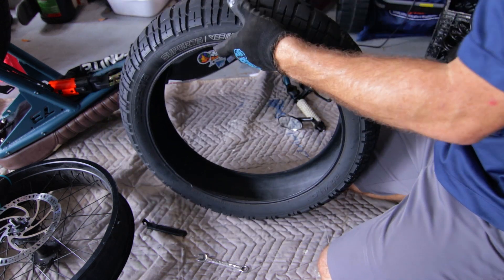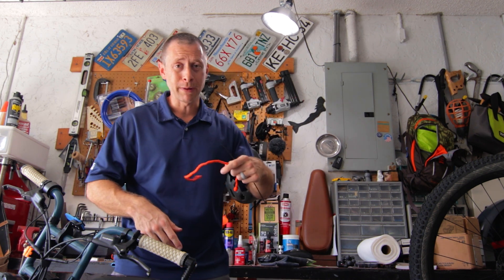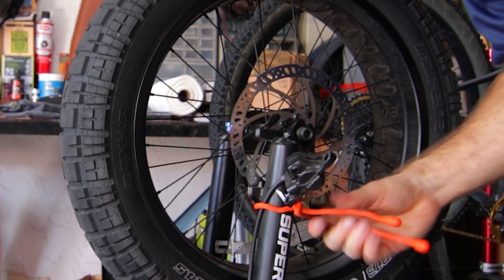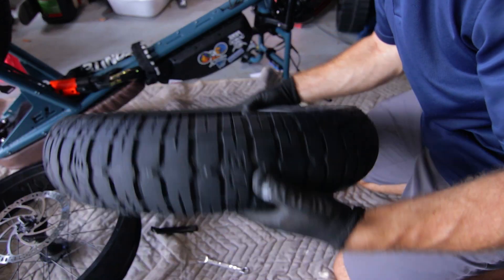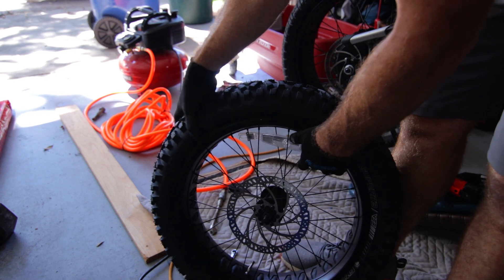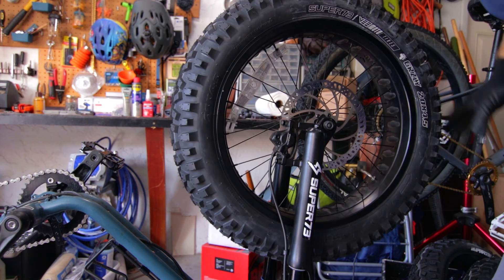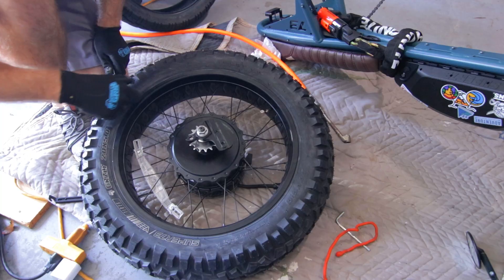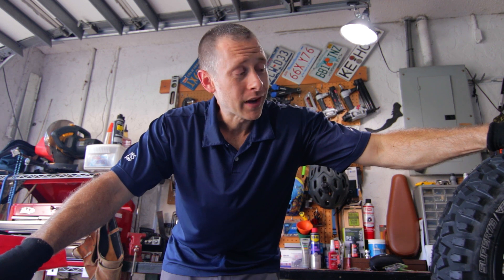Super73 NEW GRZLY Tire Install + Removal | Detailed Tire Removal & Install Super 73 Moto Grzly Tires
"Tire"d of flats? I am! Hoping to avoid some of the constant road debris the Bdgr tires pickup with these New GRZLY's released by Super 73. Review to follow/

0:00 Intro
2:19 The GRZLY Tire
3:35 The Tools
4:50 Overview
6:24 Front Tire Removal
12:50 Tire Comparison
13:44 Front Tire Assembly
21:32 Rear Tire Removal
23:40 Rear Tire Assembly
27:54 Final Remarks

=*= Maintenance Products =*=   (~~► Used in THIS Video)
~~►Tire Liners - Tuffy XL
►Top Brake Ceramic Pads I Use
►Tektro Ceramic Pads P20.11
►Tektro Brake Pads
►Slime Tube Sealant
►Multi-Function Bike Tool
►Shock Pump
~~►Rotor Allignment Tool
~~►Gear Ties

=*= Riding Products =*=
►Riding Gloves
►Phone Mount - Quad Lock
►Side Mirror
►Bike Lock - Kryptonite
►Action Cam Helmet Mount
►Dji Osmo Action Cam